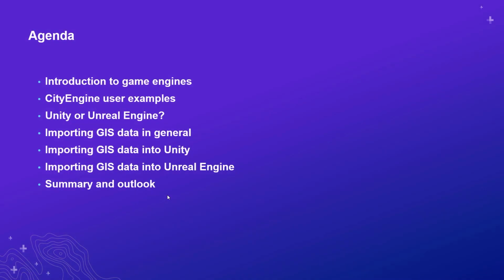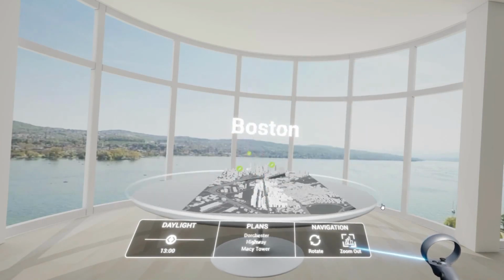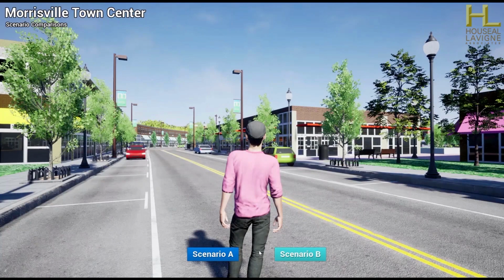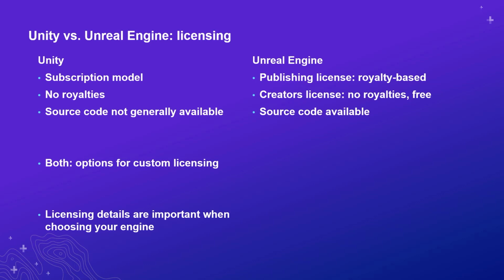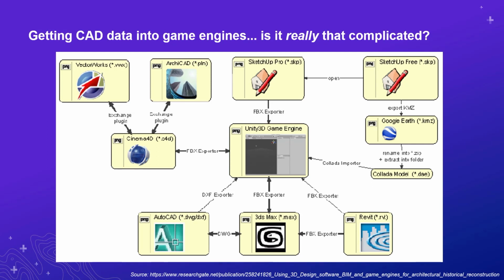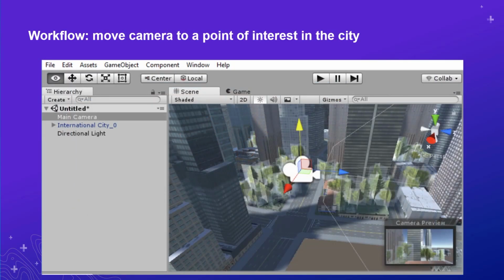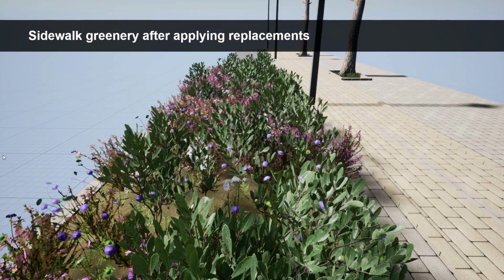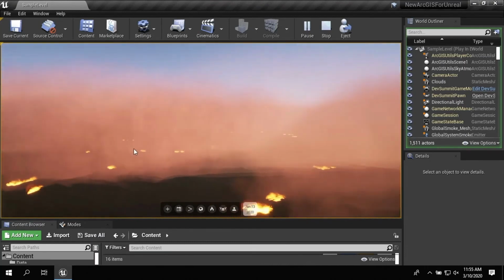Building VR/AR Experiences with CityEngine, Unity, and Unreal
Interactive experiences, whether on the screen or in VR/AR, are the next big step in 3D GIS. In this session, you will get an introductory guide to Unity and Unreal, the leading game engines. You will learn to build 3D experiences that allow you to walk through realistically rendered city models or to explore interactive storytelling of your 3D project. We will also demonstrate how to import, create and prepare 3D data in CityEngine and export it efficiently into the game engines. We will conclude with a discussion on the role of game engines in the future of GIS.